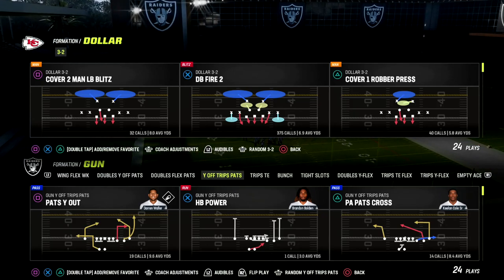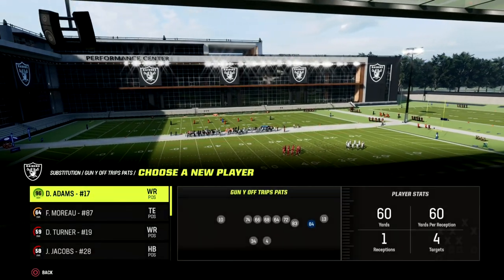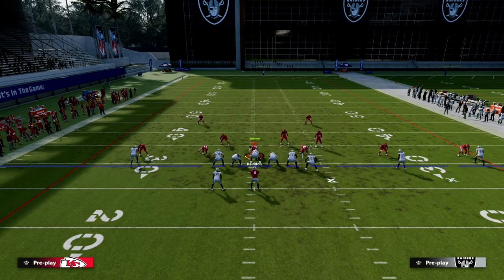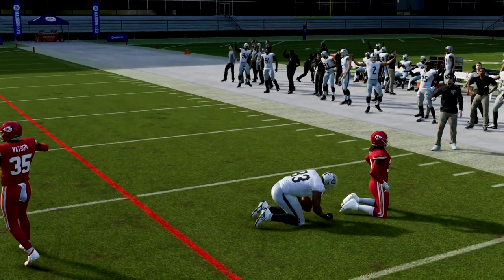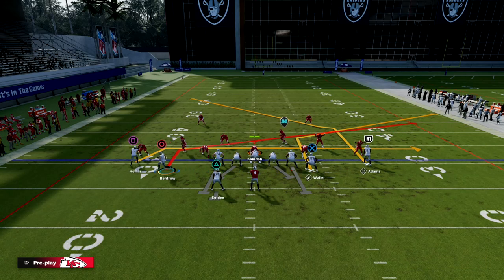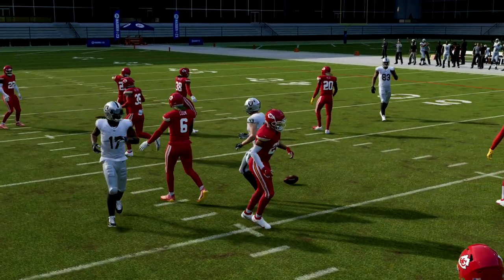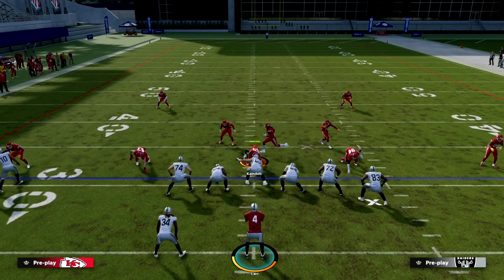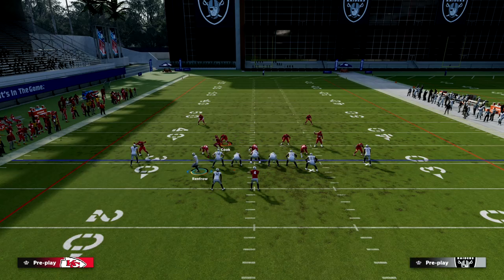Why U Trips Is One Of The Best Offenses In Madden 23